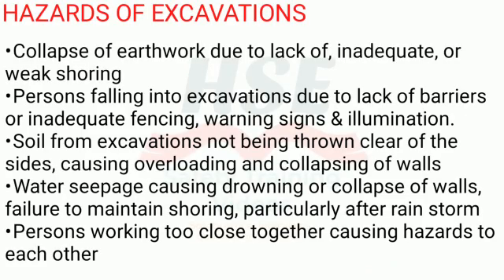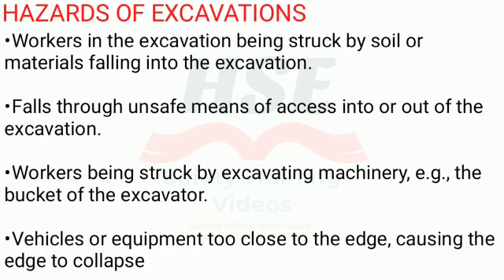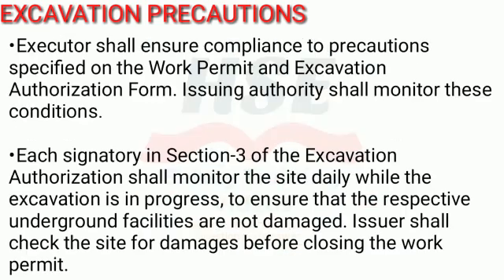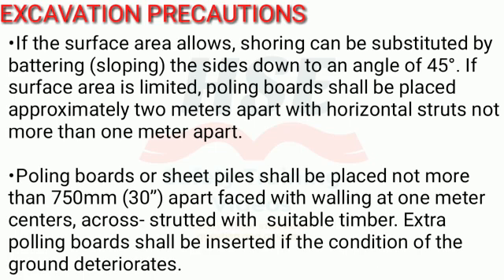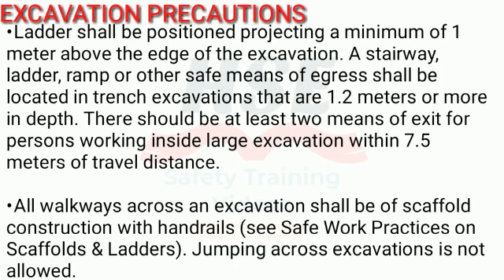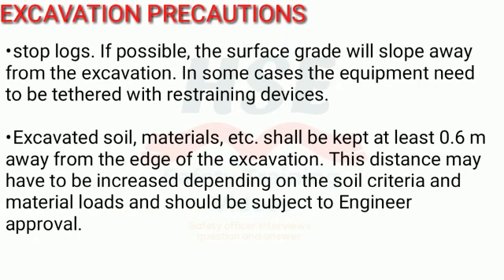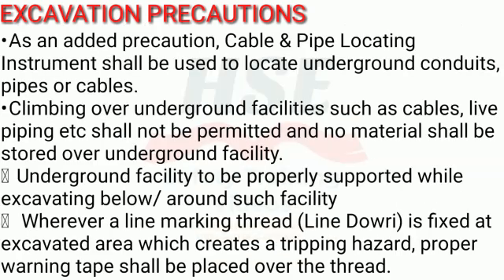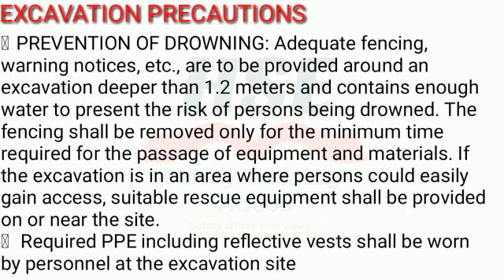KNPC Excavation hazard and control measures